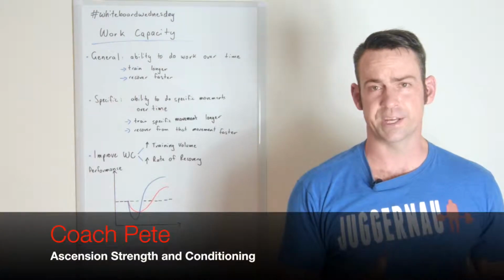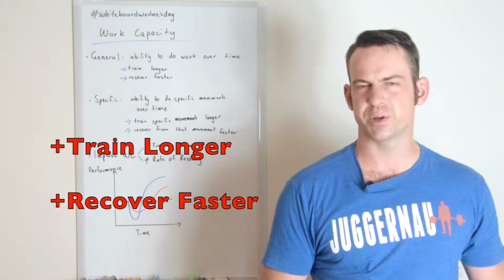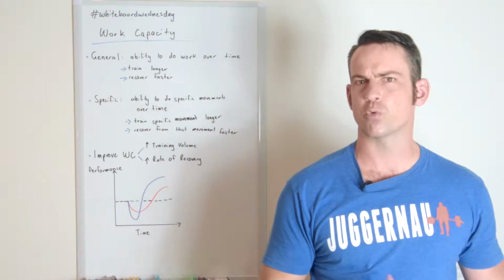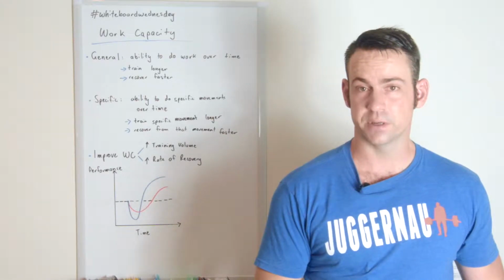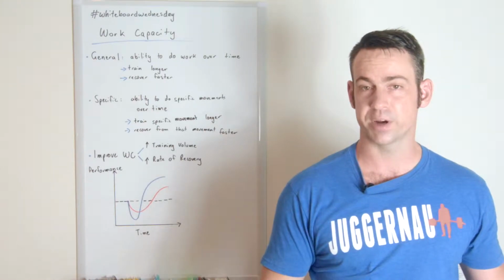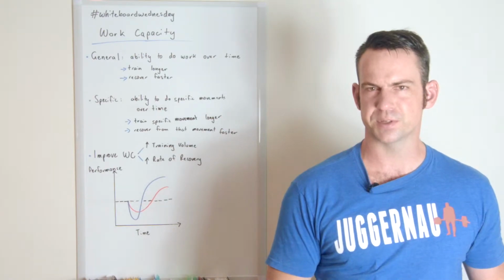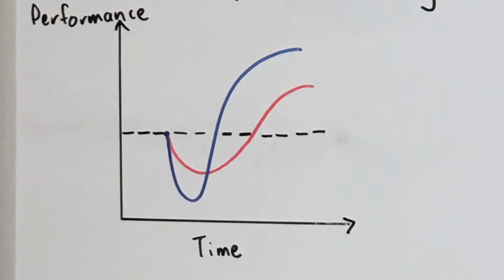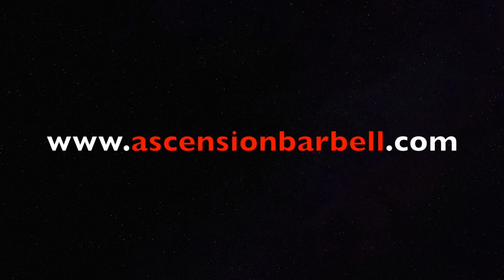Work Capacity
Coach Pete gives a run-down on the concept of work capacity.